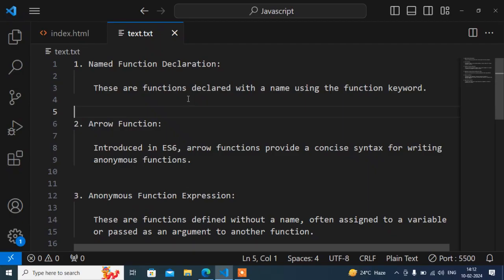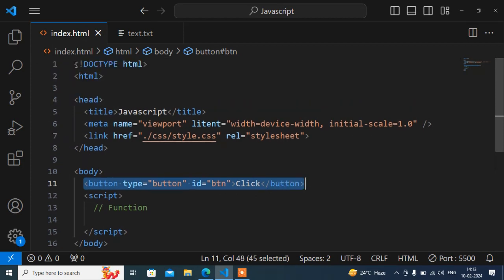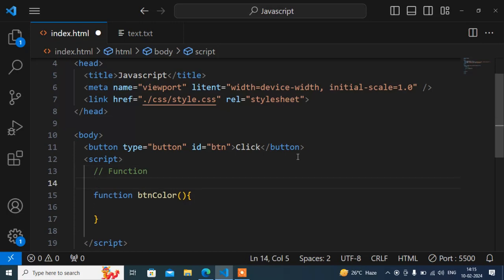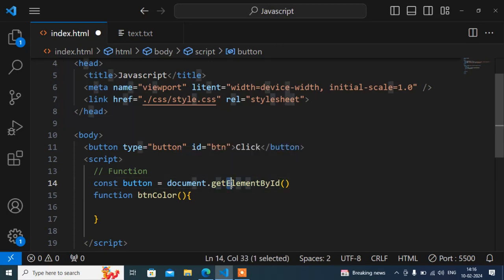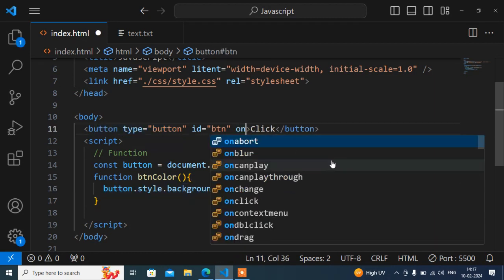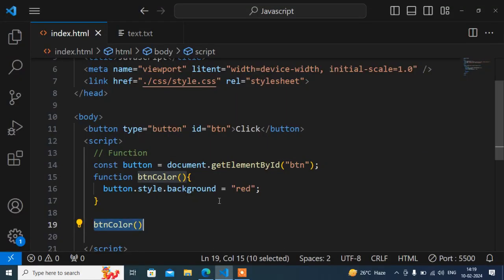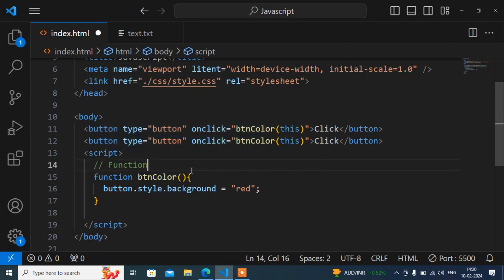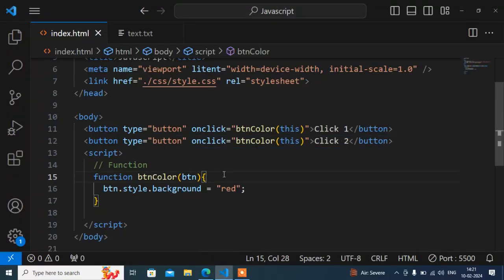Named function() Declaration Javascript | Javascript Tutorial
🔹 What You'll Learn:
Javascript Function
Named function() Declaration in Javascript
Named function() Declaration syntax in javascript
Why use Named function() Declaration in javascript